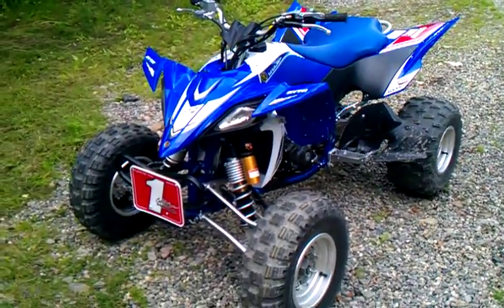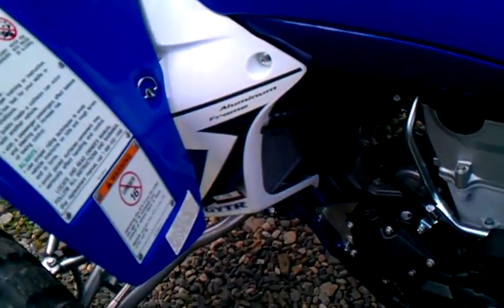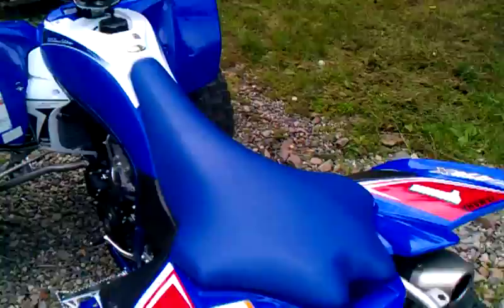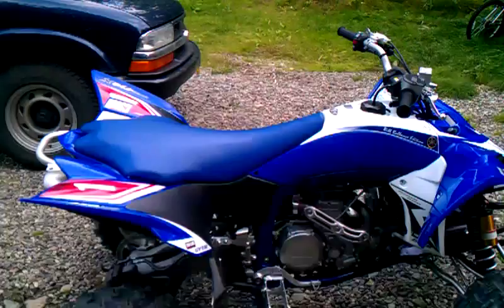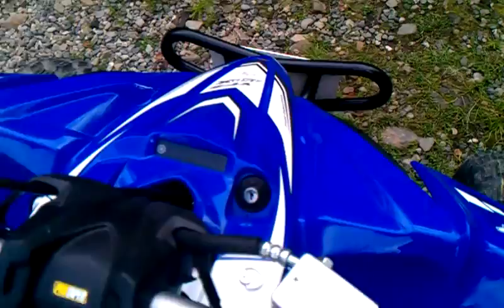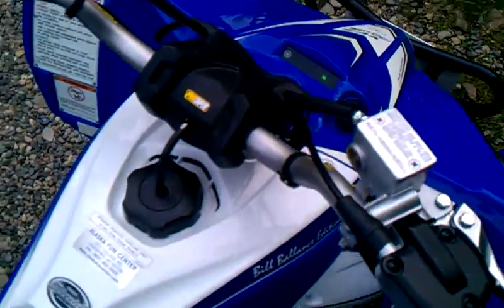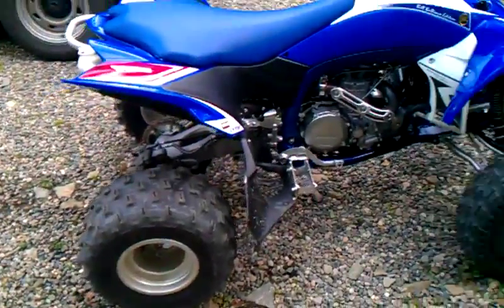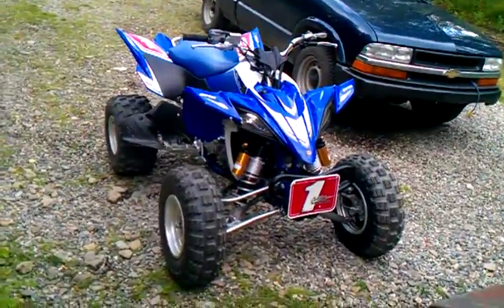Yfz 450 Bill Ballance Edition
Walk around of my 2010 Bill Ballance Special Edition Yfz 450.